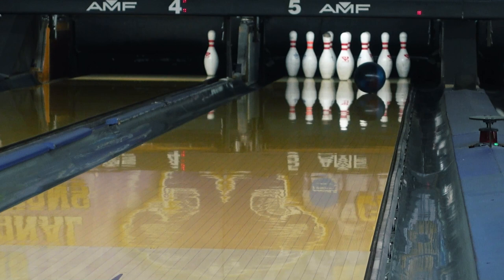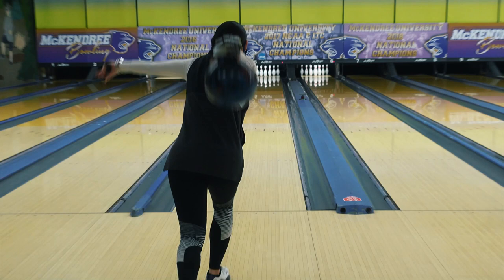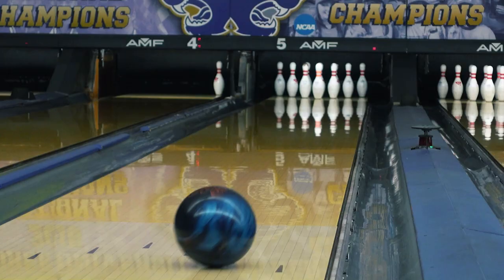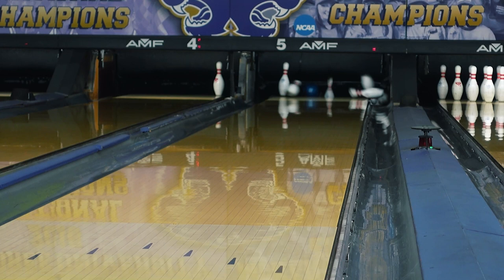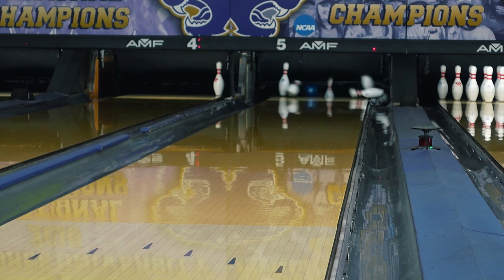How To Increase Your Pin Carry | Bowl More Strikes Like The Pros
🚨 TIP TUESDAY with PWBA Player of the Year Shannon O'Keefe!

• In this learn to bowl video, Coach Shannon teaches you how to increase your pin carry by watching your ball go through the pins.